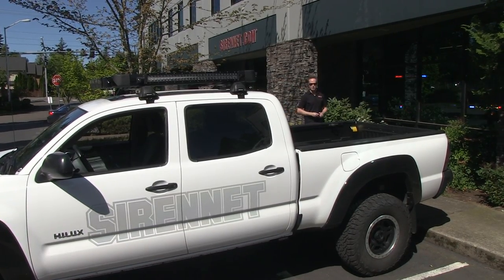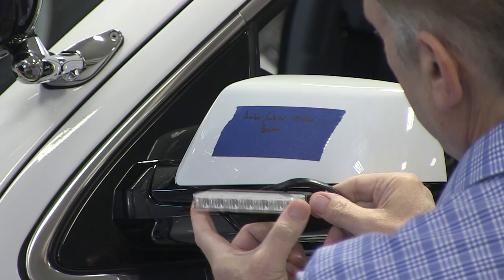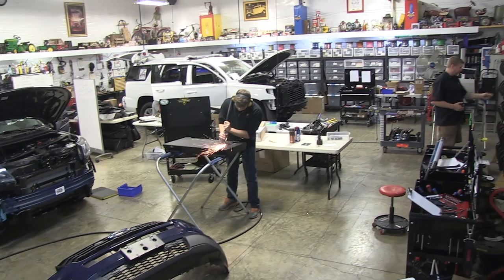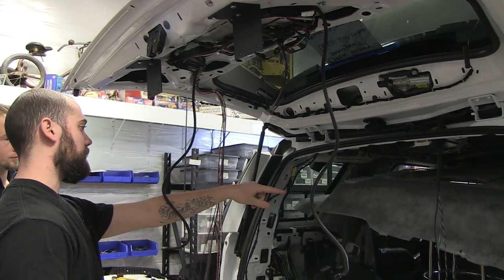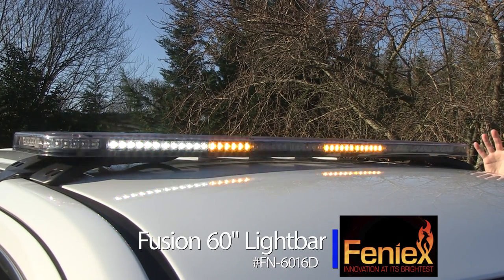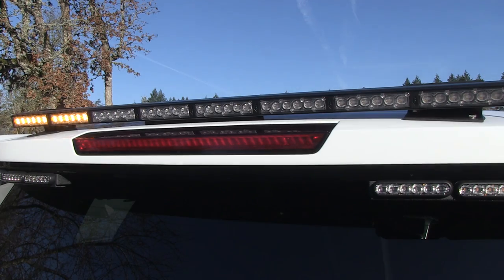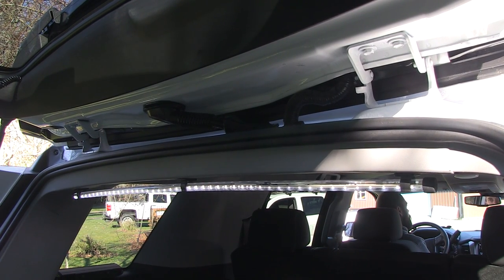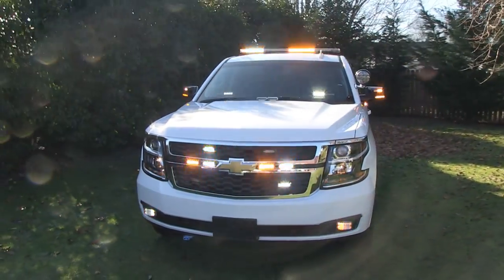Amazing Donated Lighting Install of a Chevy Tahoe, Outfitted for the SPCA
A Chevy Tahoe Lighting Install, Outfitted for SPCA
Featuring:

Featuring Donated Lights:
Whelen M4 Linear Super-LED Lighthead